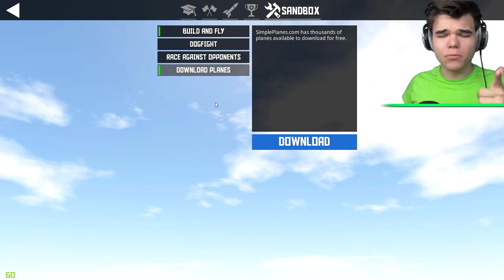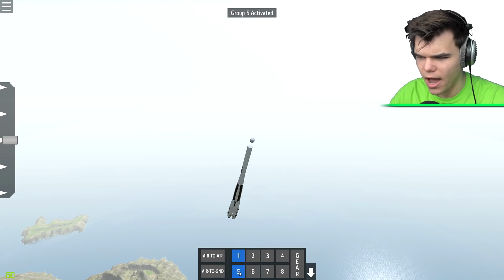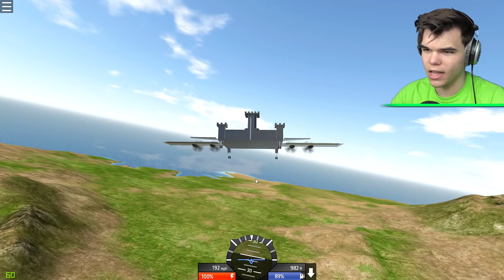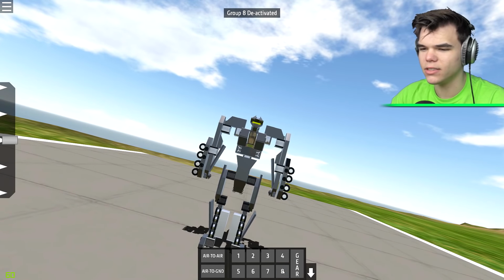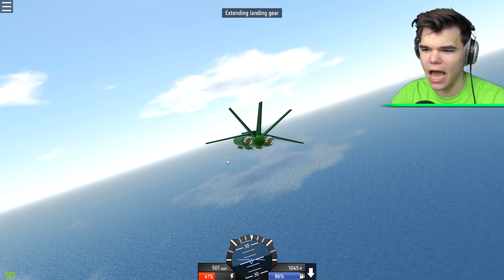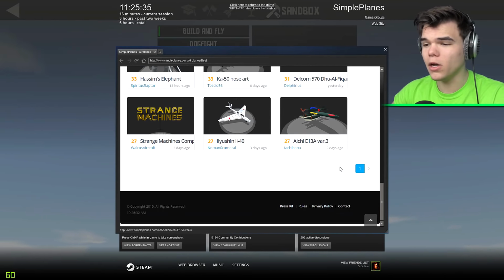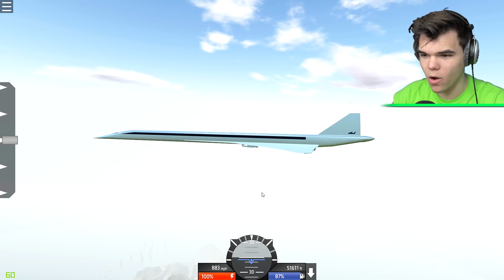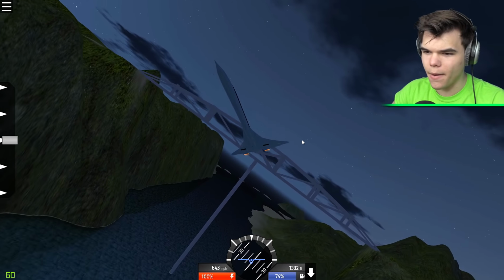TRANSFORMER PLANE! (Simple Planes)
TODAY We play the most epic Flight Simulator in the WORLD! :D Game is called Simple Planes, hope you enjoyed!